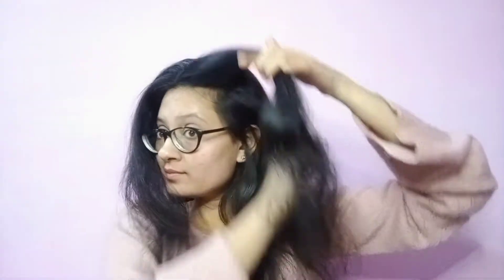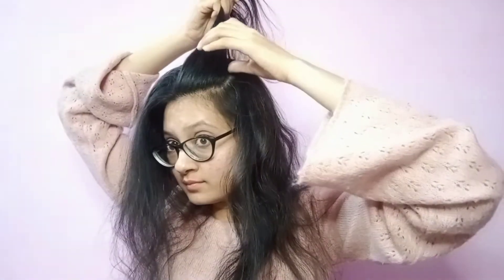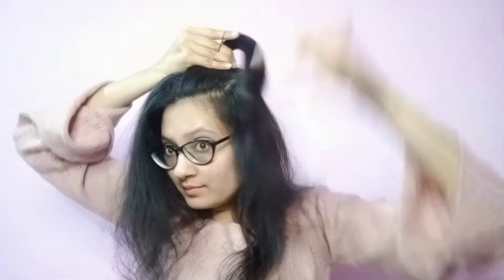Cute & Beautiful Half Ponytail Tutorial | Easy Hairstyle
🙋🏻Hi guys, this is a really simple yet beautiful hairstyle. Please do try this and let me know that how it looked on your hair😊

If you like my video then please give it a thumbs up 👍 and also share this video with your friends and family❤️ Also do Subscribe my channel for more such videos. Also, you are welcome to give suggestions about anything, whether it be regarding the video posted or about the upcoming videos😊